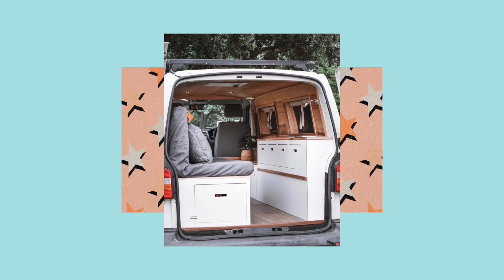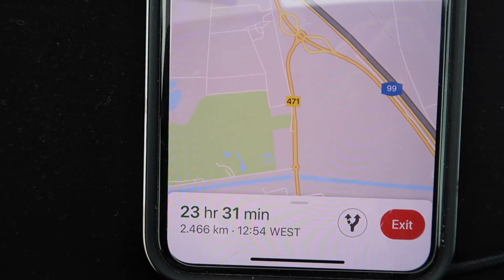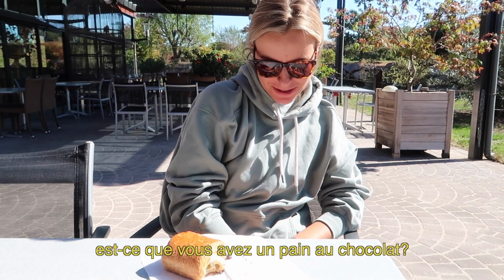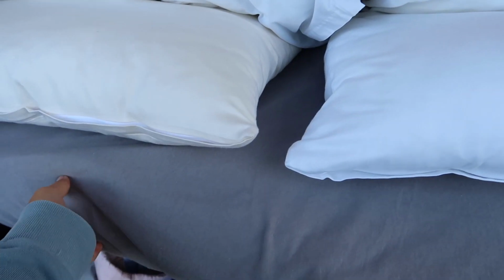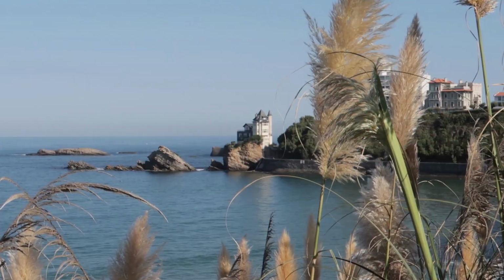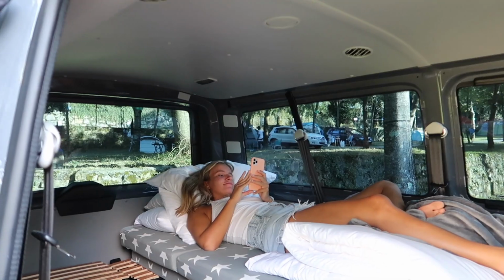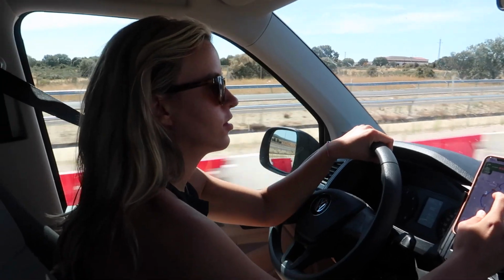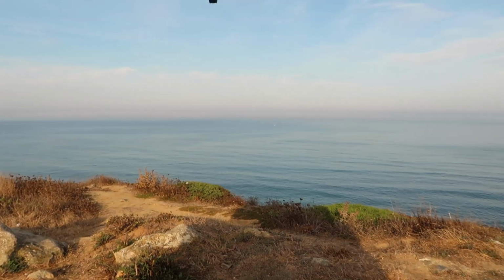GERMANY TO PORTUGAL ROADTRIP IN MY NEW VAN | vanlife in Europe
We drove my new VW van all the way from Germany to Portugal. With 2500 km this was definitely the longest roadtrip of my life.

(Werbung/Ad Links)

MY SETUP:
My drone
My camera
My favourite lens
Vlog camera

Thanks you guys so much for watching ♥